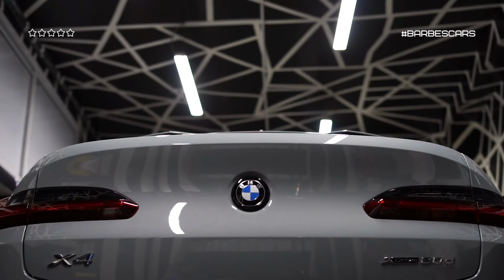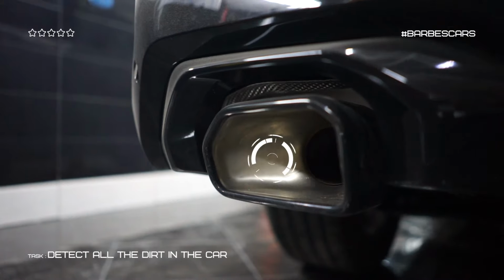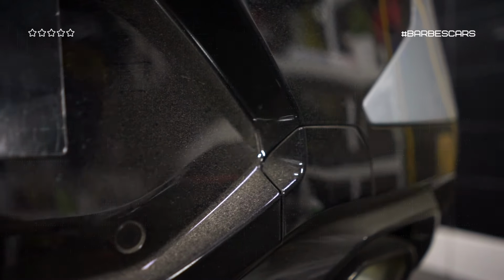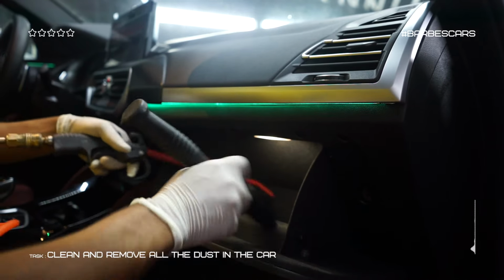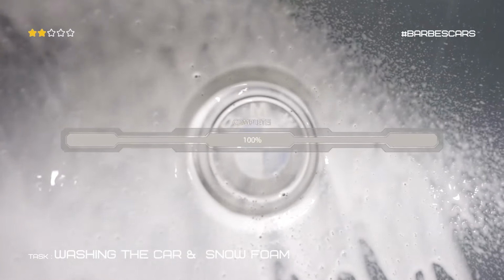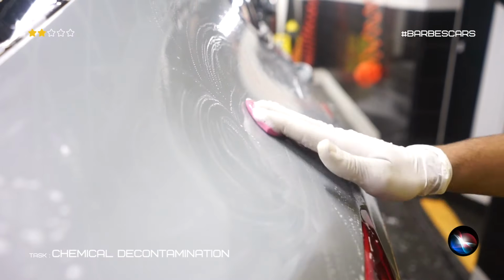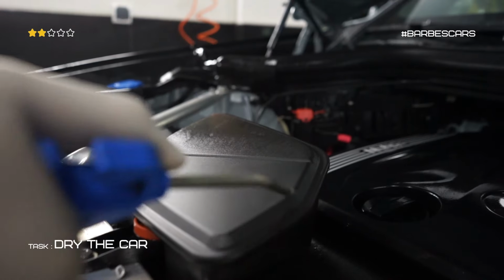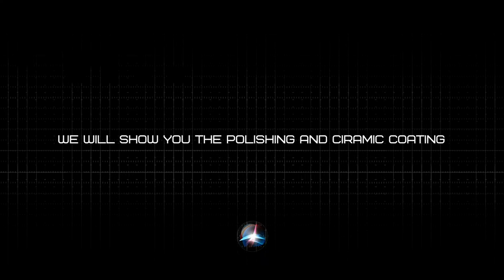BMW X4 - Interior Car Detailing & Foam Wash | PART 01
The vehicle wasn't extremely dirty, but it sure could do with a deep clean to bring it back to it's full glory! I have to say, the beginning is a little bit scuffed as it started pouring rain as soon as I started the prewash. I decided to quickly apply the iron fallout remover and rinsing it off before moving indoors and continuing the wash. It all worked out in the end and the results speak for itself!

Thank you again for all the support!

Took a total of 12 hours to complete this detail.

If anyone has any tips and tricks please leave them in the comments below so others can learn as well.

Timestamps :
00:00 Intro : Cenimatic Intro
00:13 Detect all the dirt in the car
00:35 Clean and remove all the dust in the car
02:58 Washing the car and snow foam
03:50 Chemical decontamination
04:10 Dry the car

Barbes Cars Detailing Center.